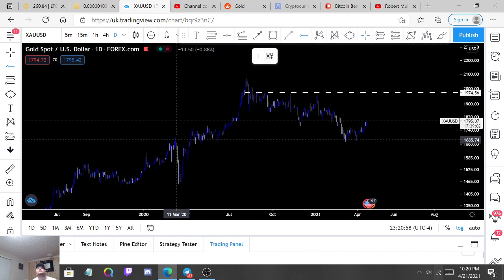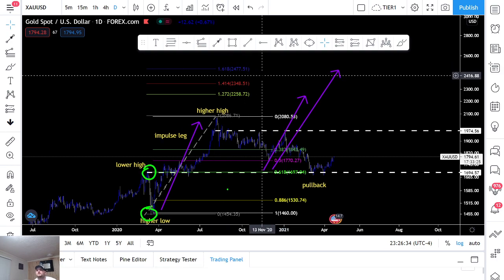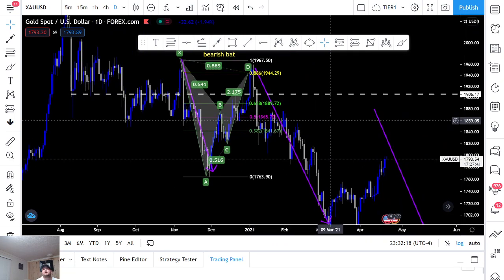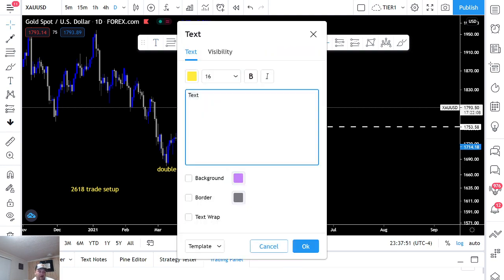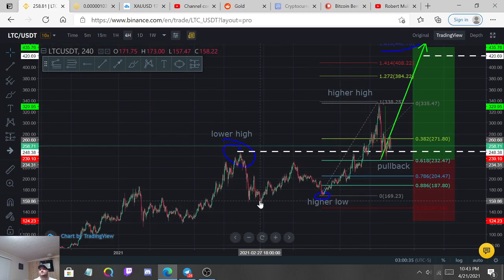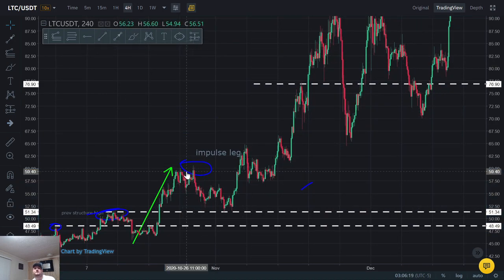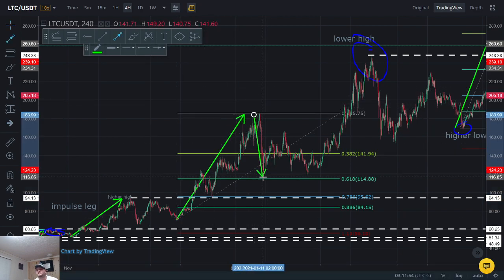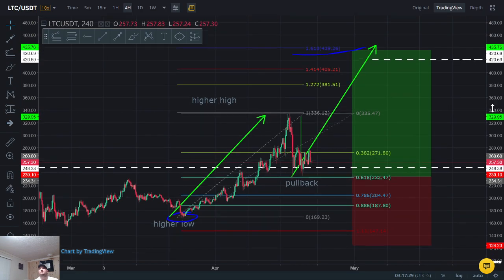Litecoin and Gold, 2618 trade!! bearish bat, impulse legs, trend trades, risk to reward, lets goo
Gold, 2618 trade, bearish bat, impulse legs, trend trades,
technical analysis, harmonic pattern, litecoin
educational use only

tips!